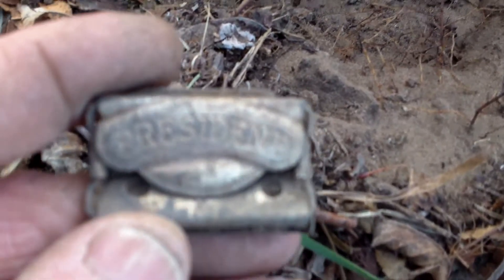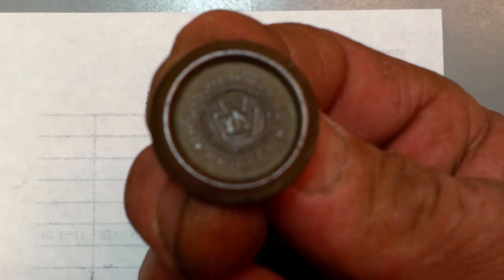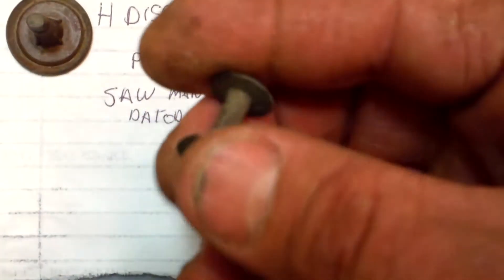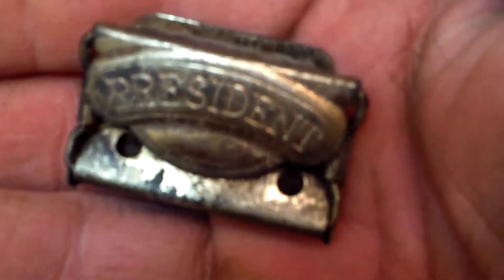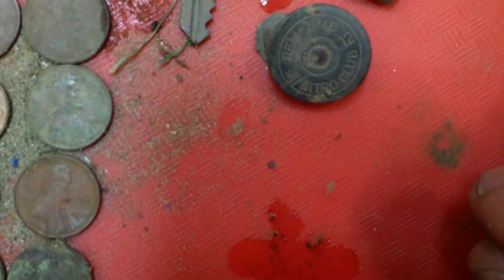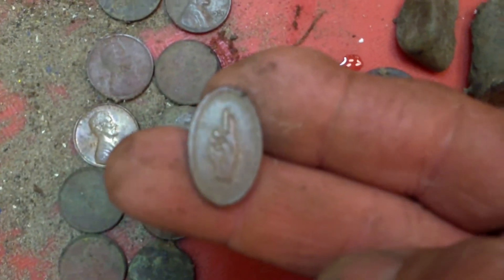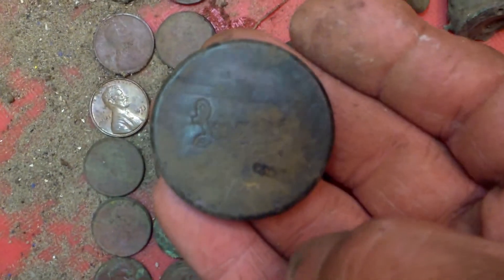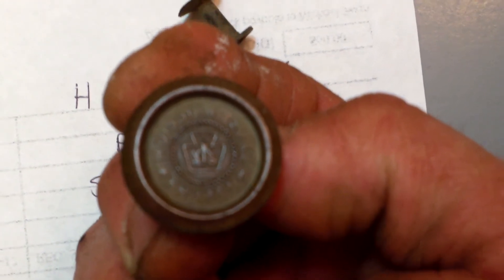Neat old finds today !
always fun finding whats its even better when they turn out to be very old :)